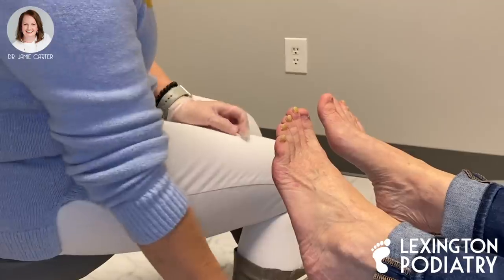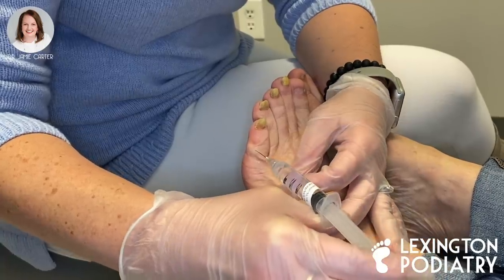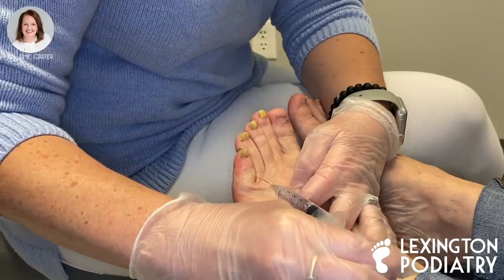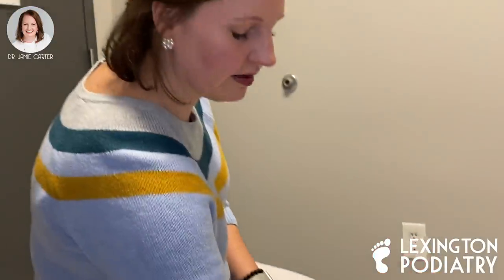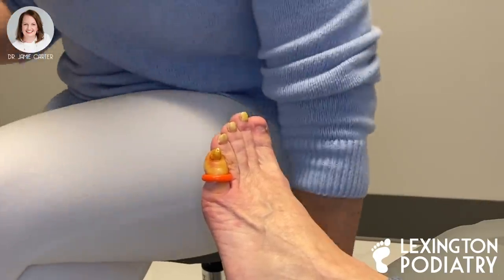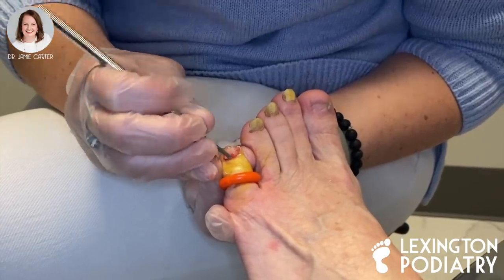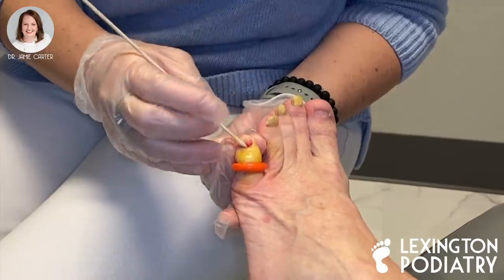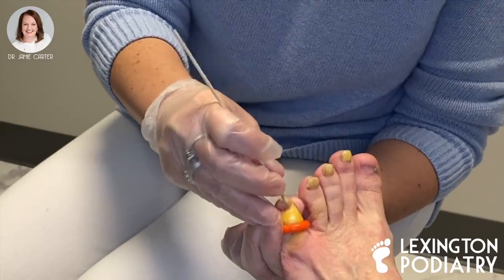QUICK AND EASY NAIL AVULSION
This patient came to see Dr. Carter because her pinky toenail was causing here severe pain and discomfort. She has had some of her other nails removed because of similar issues, so she knew exactly what to expect. She's going to be a pro by the time we're done with her!

Check out this video to watch Dr. Carter remove this toenail painlessly and in record time!!